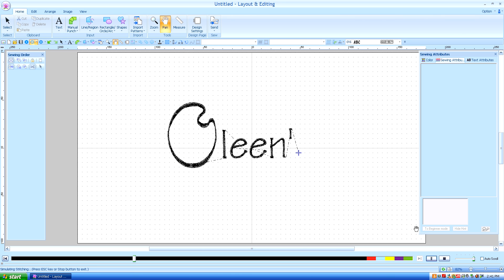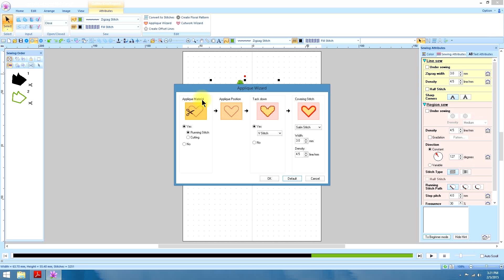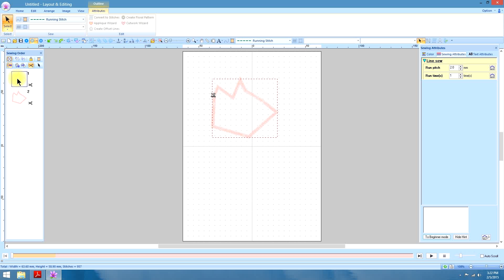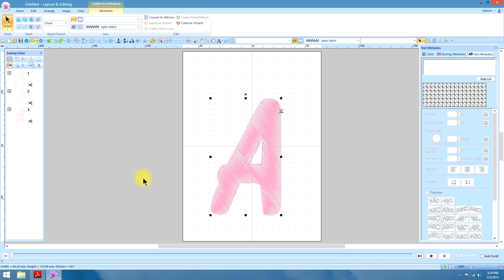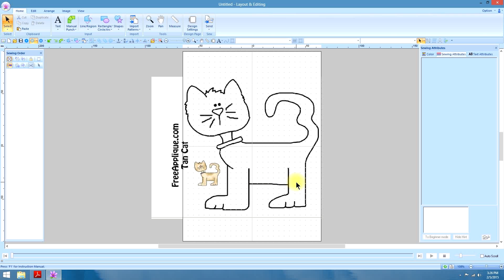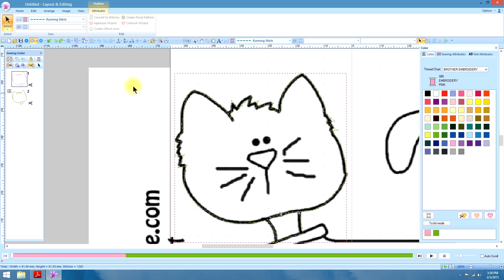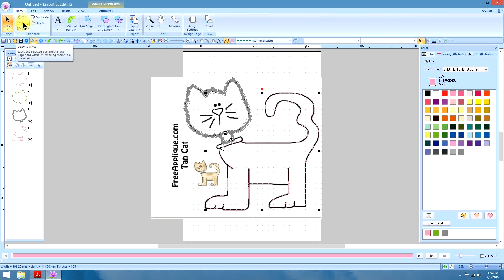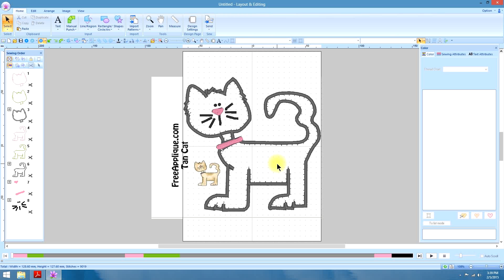PE Design Next - Applique (lesson 41)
Part 41 of a series on Brother PE Design Next. View my channel for more lessons. Be sure to view in the highest 1080 quality and full screen for maximum detail.